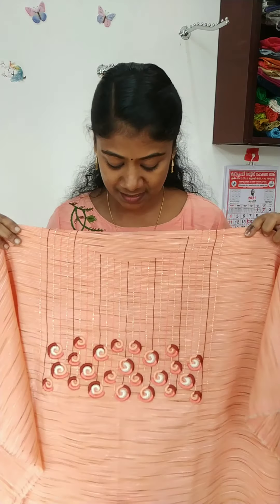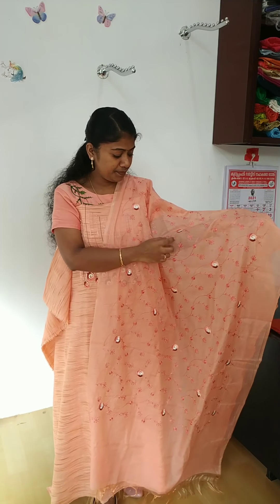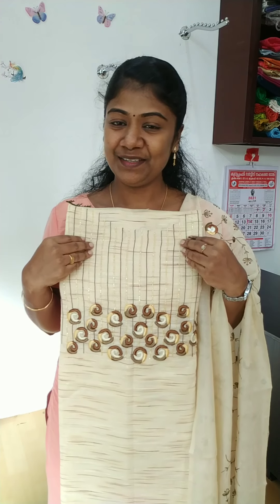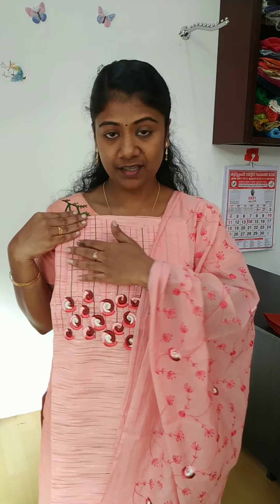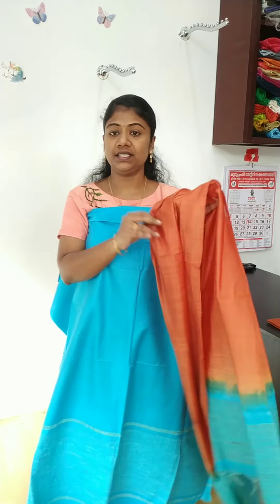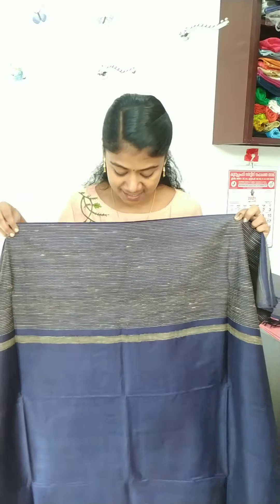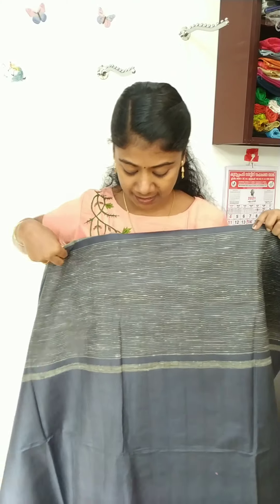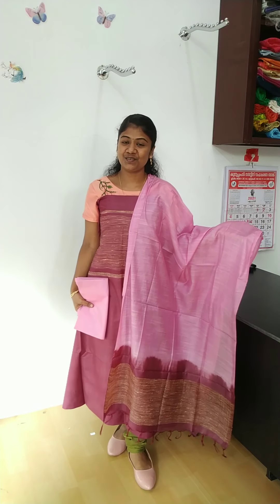EP#26,Semi Jute & Semi Tusser Churidhar materials||Queens Collections||WhatsApp no.9400558930